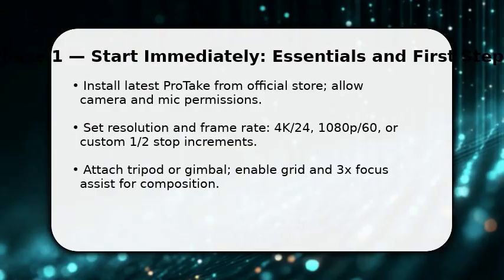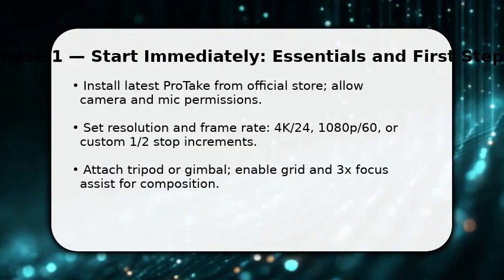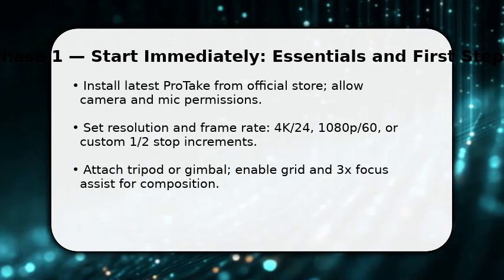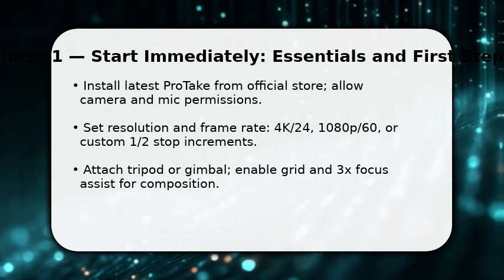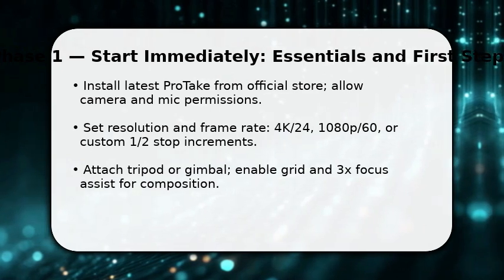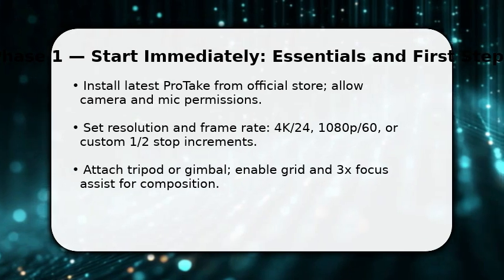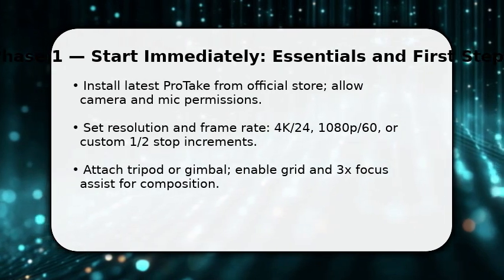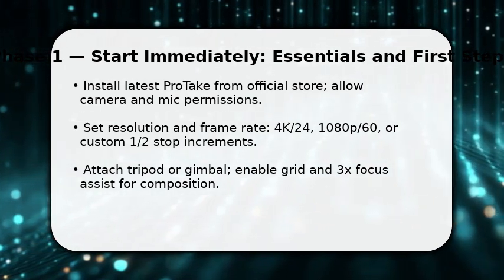How to Use Protake Camera App - Easy Guide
How to Use Protake Camera App - Easy Guide | 🔒 Surfshark VPN Deal — Stay private and secure. $1.99/mo + 3 Months Free ▸

Discover the simplicity of capturing stunning photos and videos using Protake, a user-friendly camera app. This video guide walks you through setting up your device to use Protake effectively for both beginners and experienced photographers alike.

Protake Camera App, Easy Guide, Photography Tutorial, Video Capture, Mobile Photography, Camera Settings, User-Friendly Interface, Photo Quality Improvement, Using Protake Efficiently, Digital Cameras for IOS/Android Devices